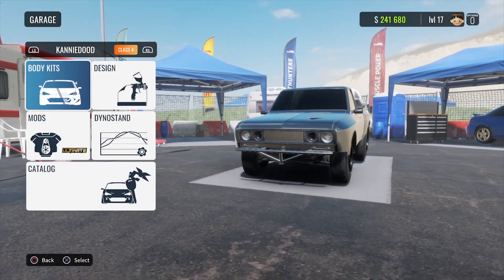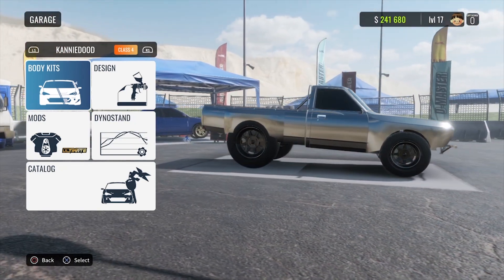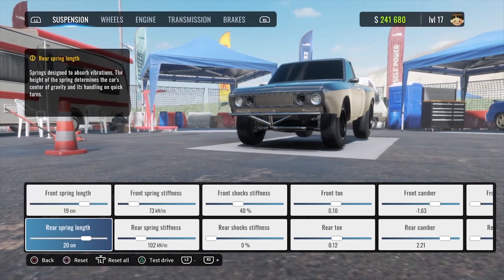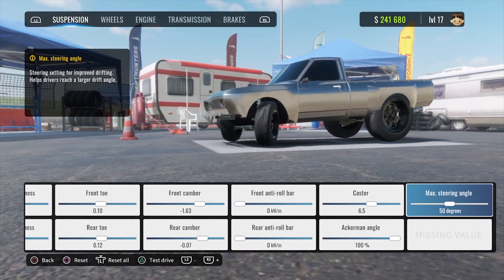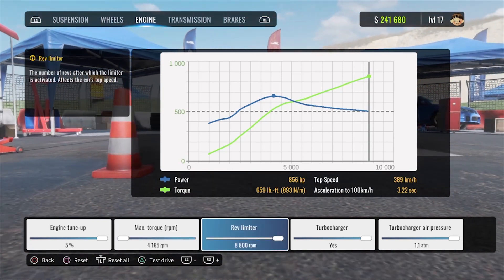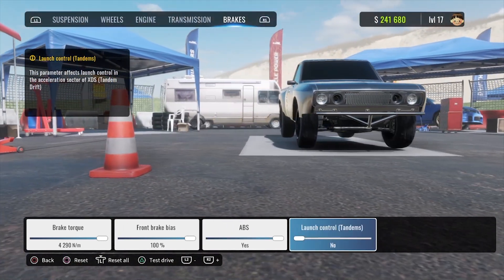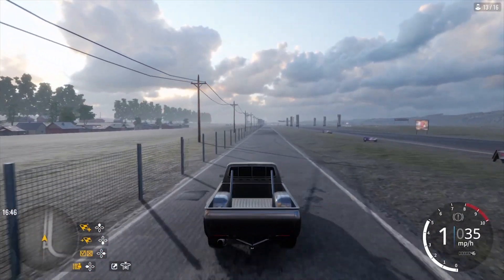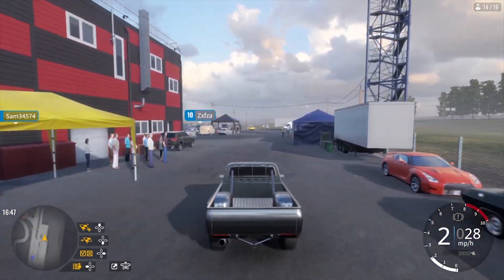CarX Drift Racing Online PS4 - BEST Wheelie/Drag Tune and Setup (Kanniedood)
In this video I go over what I've found to be the BEST wheelie and drag tune setup for the Kanniedood in CarX Drift Racing Online for PS4, Xbox, and PC.

CPU Cooler:  Cooler Master 212 RGB Black Edition
Graphics Card: XFX Radon Rx580 GTS Black Edition 8gb
Memory: Corsair Vengeance LPX 2x8gb
Fans: Noctua 120mm x2
PSU: Corsair Rm650 Fully Modular
Case: Phanteks Eclipse P630 A Black

▶Accessories & Peripherals
Wireless Keyboard & Mouse:
15ft USB 3.0 Extension:
15ft HDMI Cable:
Display Port to HDMI Cable:

▶MUSIC
LAKEY INSPIRED - By The Pool